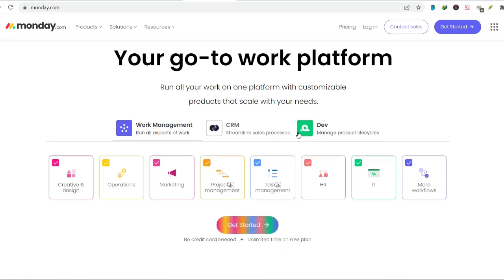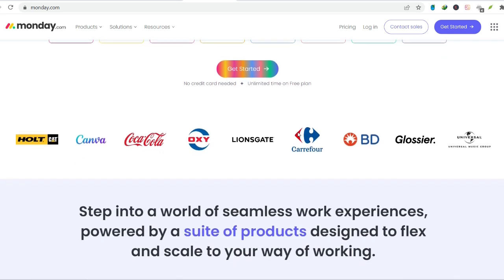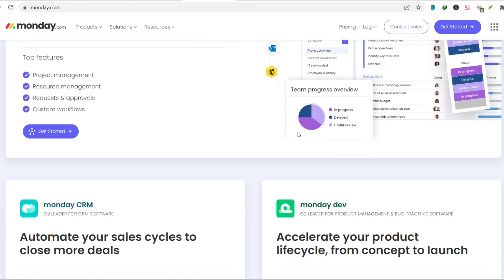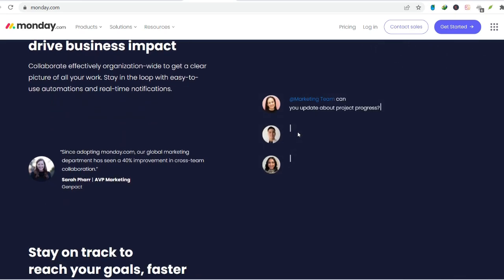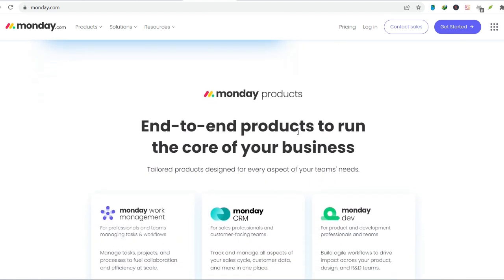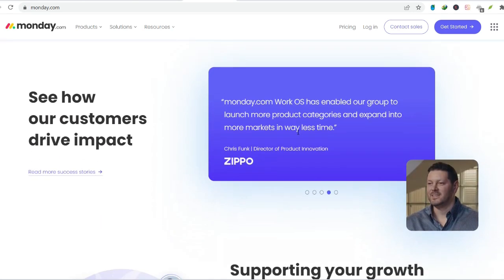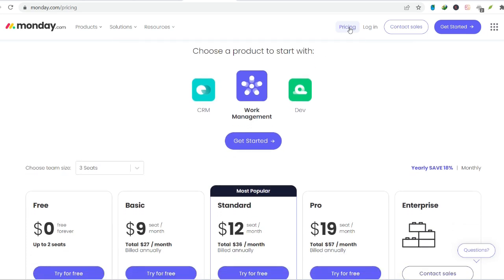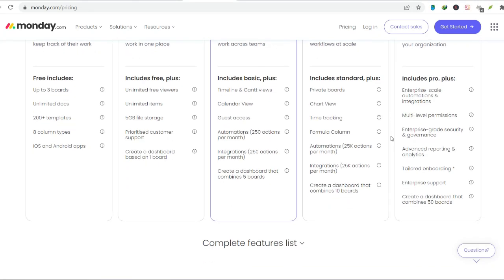Is Monday.com better than Excel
In this video, you will learn about Is Monday.com better than Excel

9 YouTube Channel Ideas to Help You Choose Your Own

✅IGNORE THIS
Related Search: